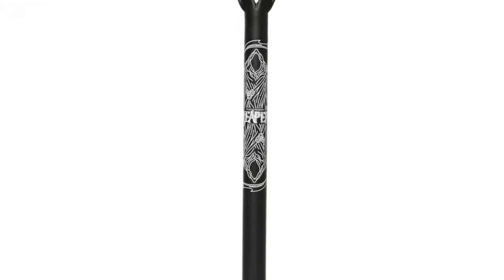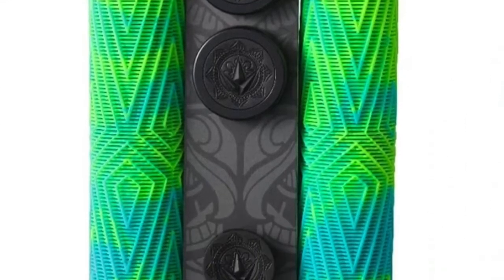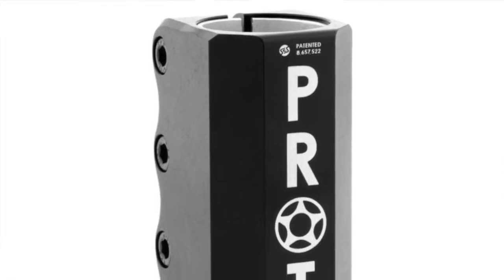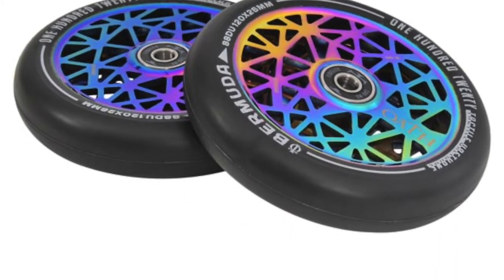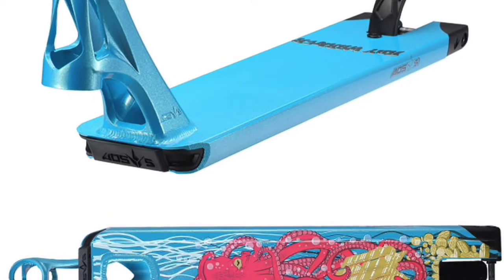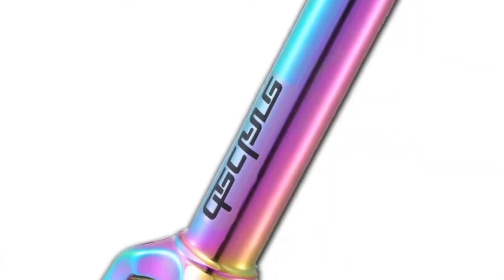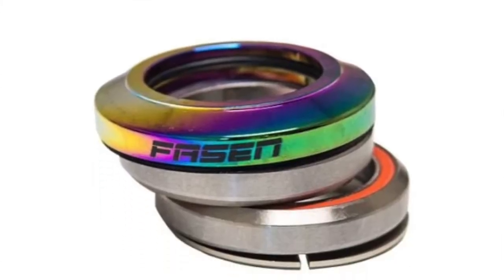Raymond warner AOS V5 Custom Scooter Build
Hey guys if you don't already know im a sponsored Longboarder but I try out other sports and hobbies for the fun of it. That being said I ended up really liking scootering so im sticking with it@raymondwarnerofficial